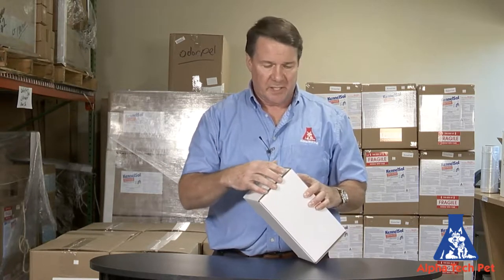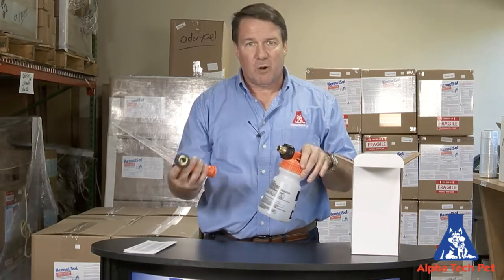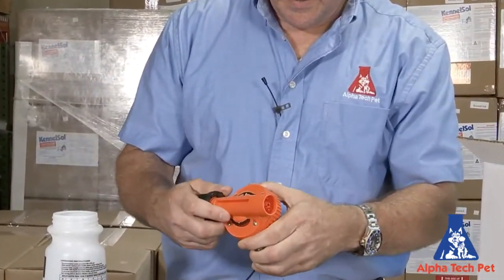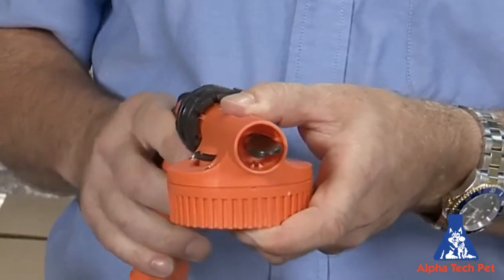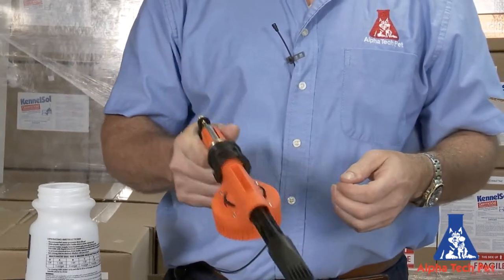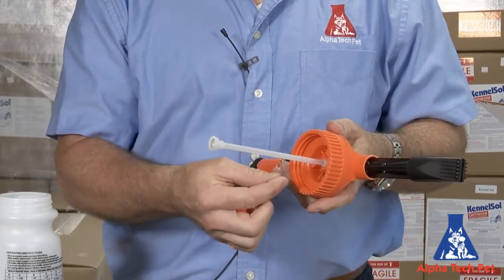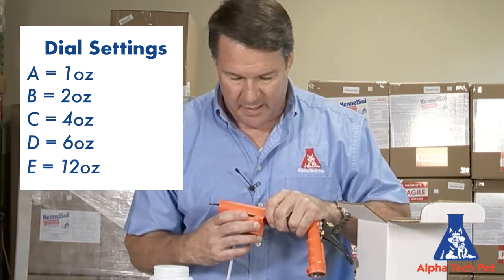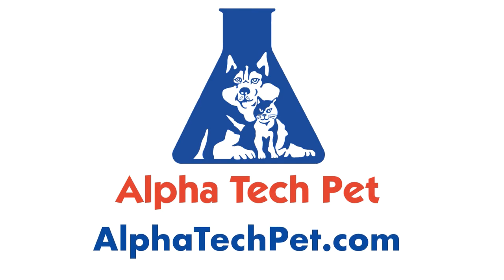Alpha Tech Pet’s Quart Sprayer/Foamer 💦 A Quart Sprayer that Gets Rid of the Grime!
This cleaning sanitizing sprayer is for use with non-foaming cleansers.

A Quart Sprayer that Gets Rid of the Grime

If you have an area that is coated with pesky dirt and grime, Alpha Tech Pet’s quart sprayer is here to help. This easy-to-use applicator works as a sprayer and a foamer. It's fast dial systems provide you with six different settings for all your cleaning needs.

🌎 For more information and to purchase our sprayer/foamer you can check out our Product Site here:

Multi-function Cleaner Applicator

This three-in-one cleaner applicator will take care of all of your cleaning needs. It has a one-quart jug that can hold the cleaning concentrate of your choice so you can cater it to your needs. The quart sprayer works in all types of areas, including hard-to-reach parts of your home or workplace.

Easy-to-Use

The dial on the quart sprayer gives you six different options that can be changed fast depending on your mess. You don’t need a tool to change the setting so you can do it on the fly. The settings range from one-ounce per gallon to 12-ounces per gallon. When you are done with the job, you can simply switch the dial to off.

Durable for Use Anywhere

The Quart sprayer was designed with messes from small to big in mind. When it is switched to the offsetting, it will only supply water to the designated area. This helps save the solution and prevents waste.

A Sprayer that Works for Jobs of All Sizes

Alpha Tech Pet’s quart sprayer is a multi-function sprayer that works great for jobs big and small. Its quick set dial lets you change the speeds at your own pace, and you have the freedom to choose your own solution. Works great for messes in the animal care industry and for jobs at home.

Quick set dial in mixing head will adjust dilution rate for:

KennelSol - set dial at "B"
KennelSol HC - set dial at "A"
OdorPet - set dial at "E"
Water Only - set dial at "O"